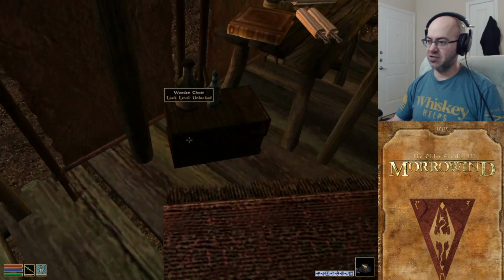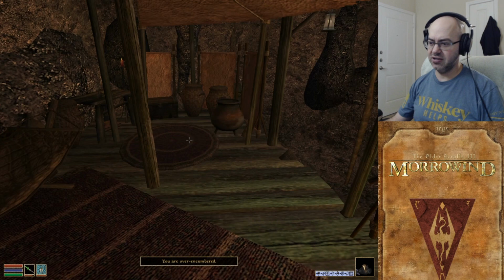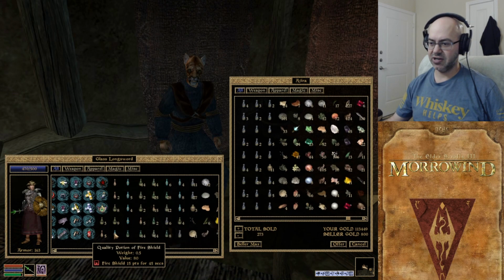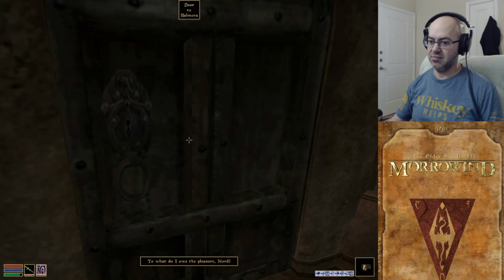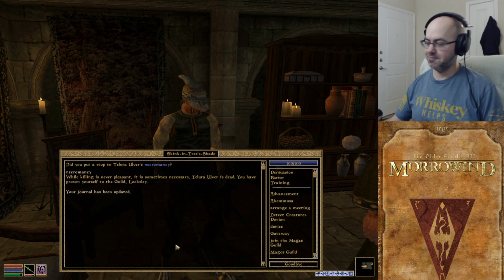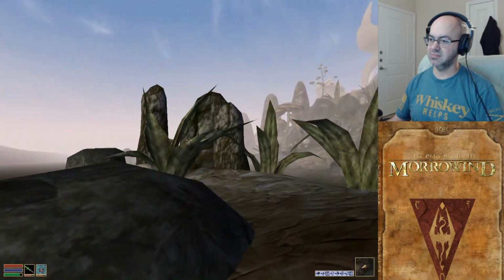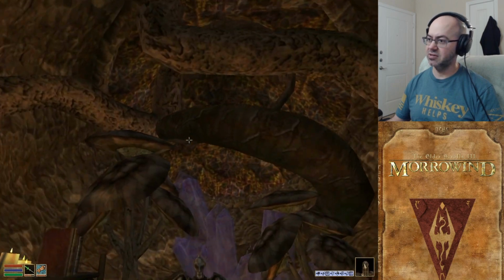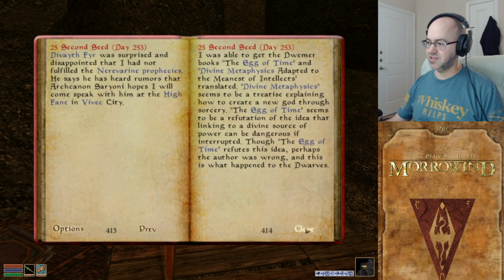The Amulet of Domination is Really Cool - Let's Play Morrowind (Semi-Blind) - 207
We also bring some Dwarven books to Yagrum Bagarn for translation.